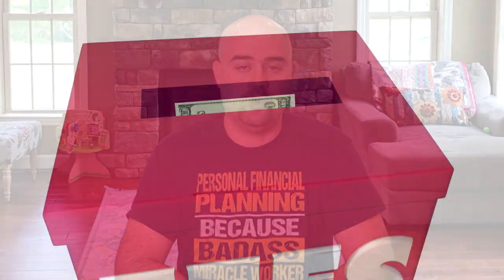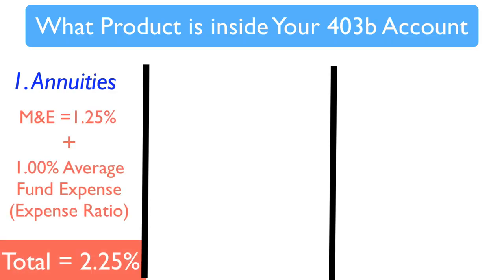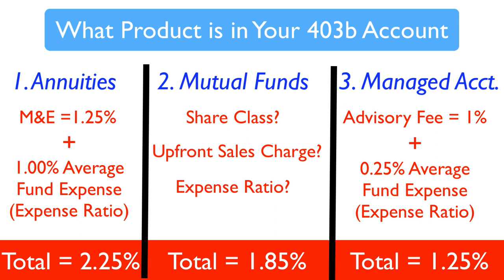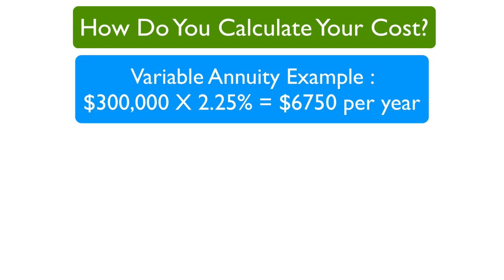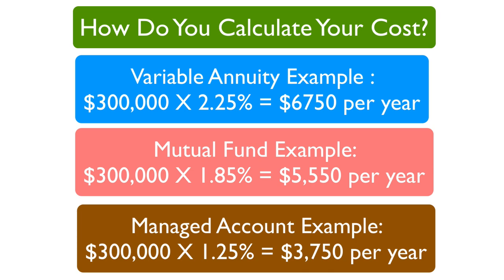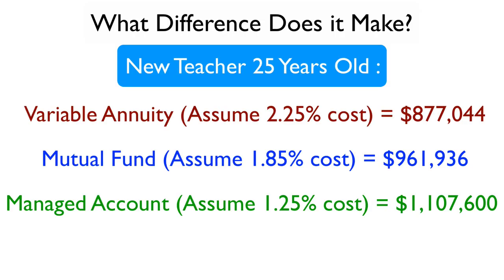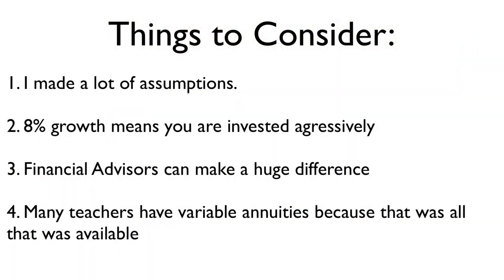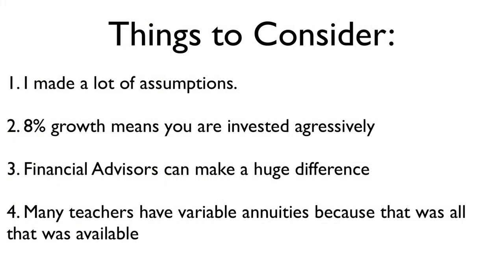403b Fees Explained. Are 403 b Annuities good retirement plans?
A 403b plan is a retirement plan used by non-profit organizations, public school districts, certain religious groups, certain hospitals, and government organizations. It works very similarly to a 401k plan. For example, your contributions are made pre-tax and are payroll deducted, the funds grow tax-deferred during your working years and then withdrawals are taxed as ordinary income in retirement.

A major difference is most 403b plans use an annuity contract (Tax Shelter Annuity), which is provided through an insurance company. A big problem with these annuity 403b accounts are the fees. Most people have no idea how much they are actually paying in these accounts because it is hidden very well. If you currently contribute to a 403b plan your homework assignment is to go figure out how much in actual dollars you paid in fees over the last year.

★ CONNECT WITH RICH ON SOCIAL★